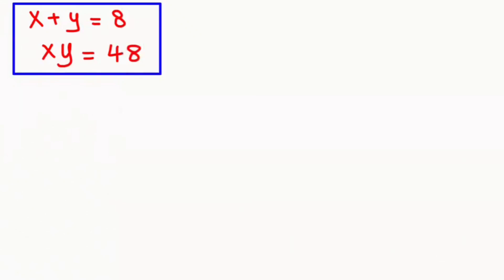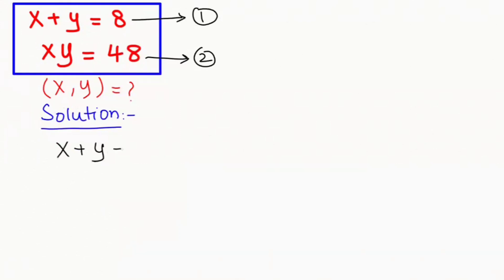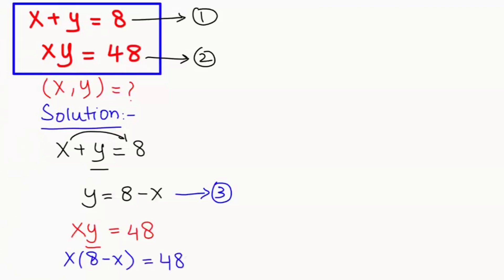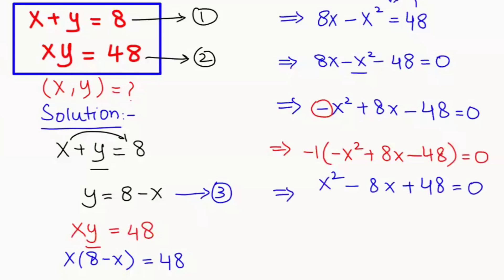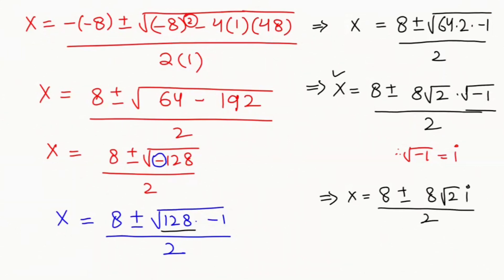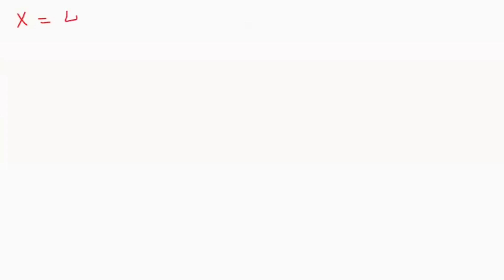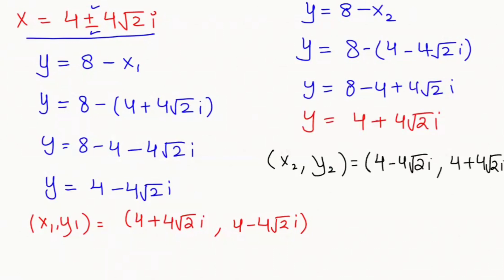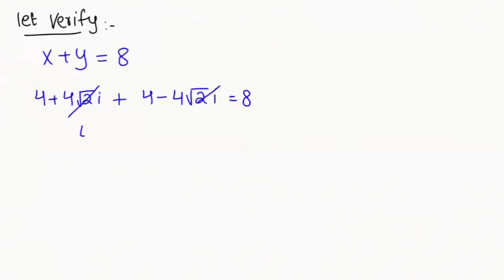Germany ┃ Can You Solve This A Nice Algebra Problem?┃ Math Olympiad┃ Math Problems